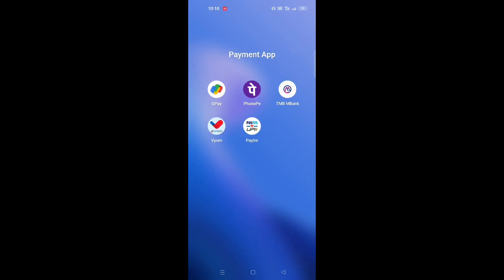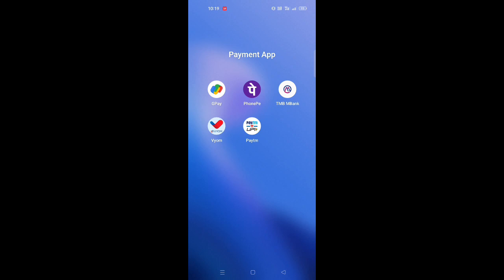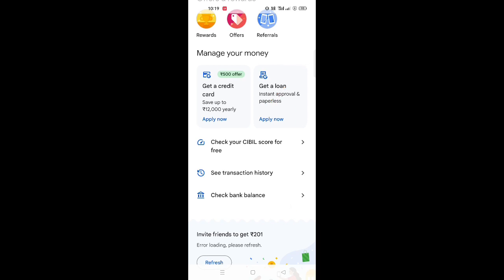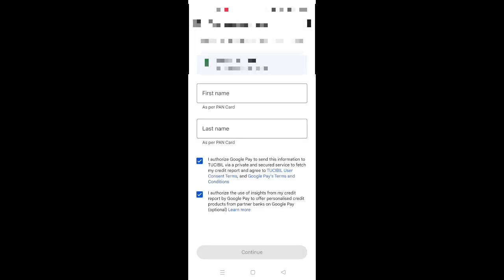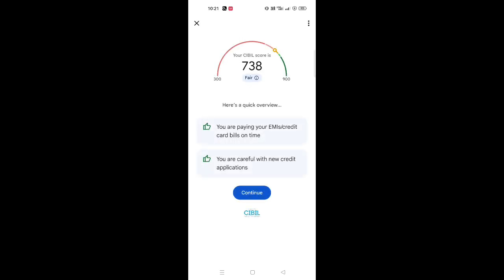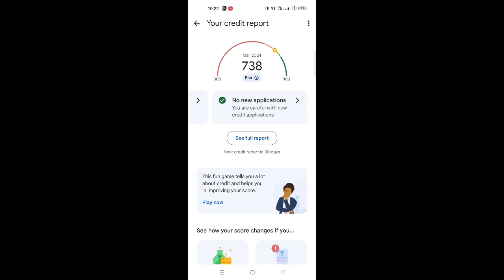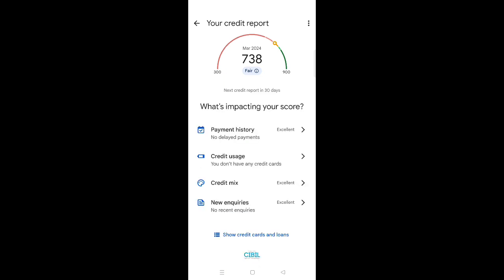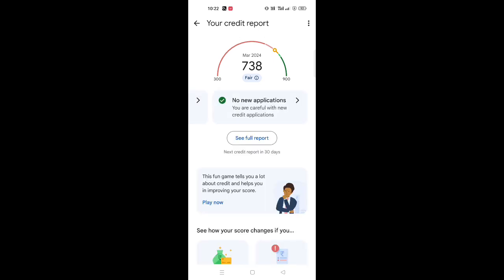How to Check Cibil Score in Tamil | How to Check Credit Score for free in Tamil | Vj Satham vlogs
How to Check Cibil Score in Tamil | How to Check Credit Score for free in Tamil